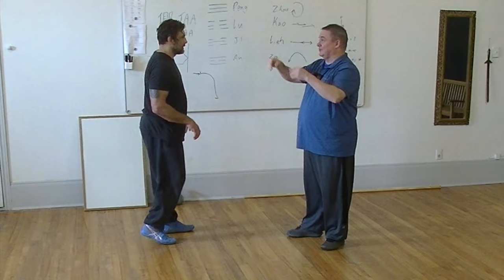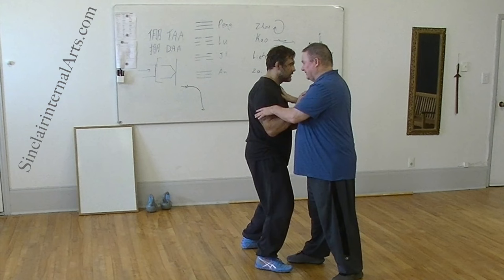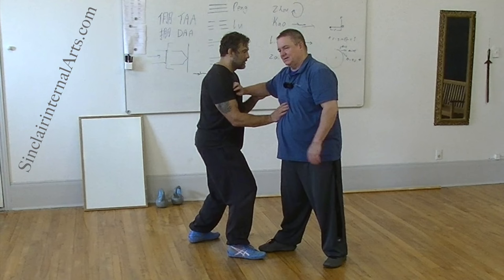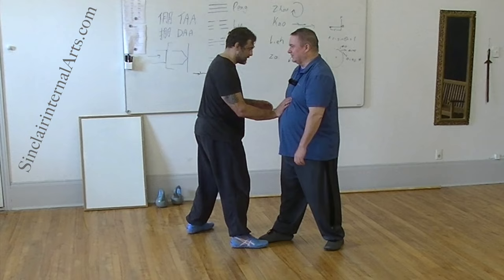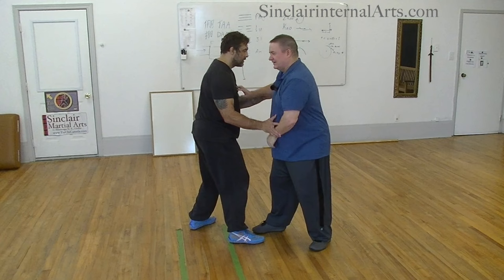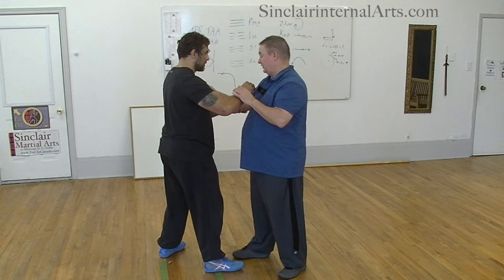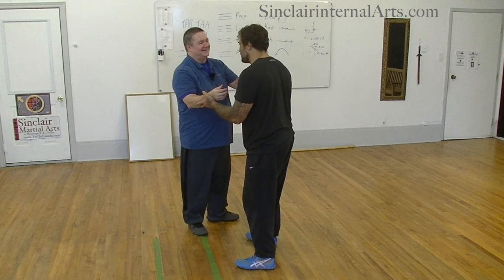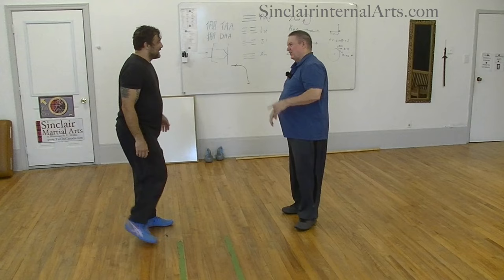Subtle...not magical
Tai chi, like any martial art, when done properly, can appear fake or magical. In fact, all martial arts involve trickery and deception, even thought they are rooted in physics and have good scientific explanations. Some of these scientific explanations are simple, some are complex, and some involve such subtle mechanical advantages that they look and feel like magic.  Magicians know that magic is in the perception of the audience.
In martial arts, the audience is you, and your opponent. So, while you are manipulating natural law to deceive your opponent, you need to remember that you can be mislead by your own deception.